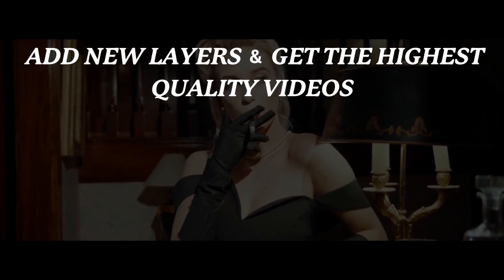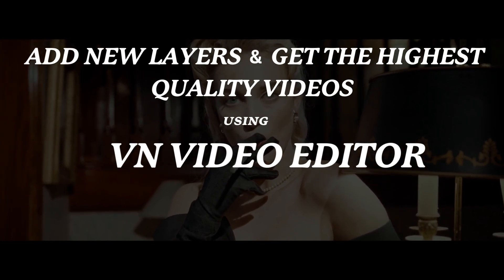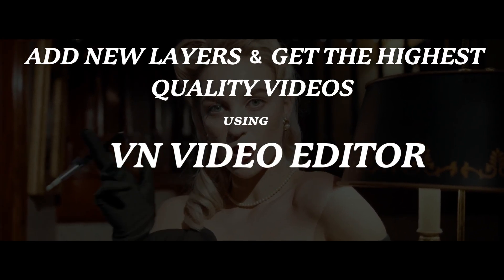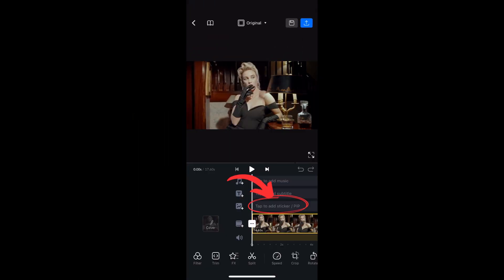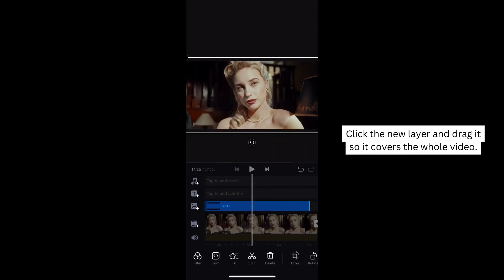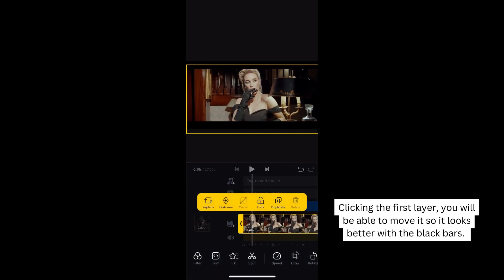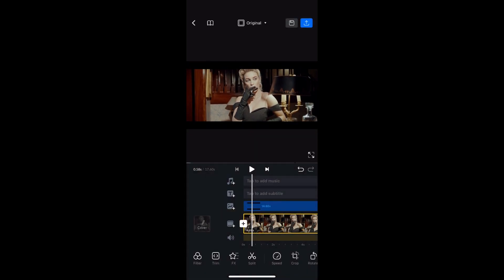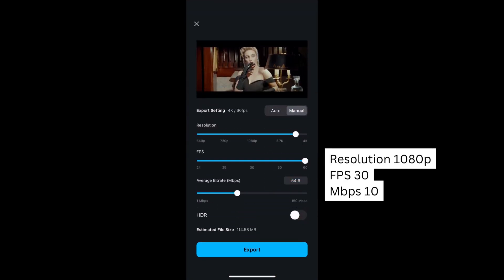HOW TO ADD LAYERS & EXPORT VIDEOS WITH HIGHEST QUALITY in VN VIDEO EDITOR - Tutorial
Welcome to our tutorial on how to add new layers and export videos with the highest quality in VN Video Editor. In this video, we'll guide you through the process of adding new layers and incorporating cinema scopes into your clips.

Adding new layers to your video project can enhance its overall appearance and provide you with more creative options. We'll show you how to add new layers and demonstrate how they can be used to create engaging and visually appealing videos.

We'll also cover the process of exporting your video project with the highest quality possible. By using the right export settings, you can ensure that your final video will look great on any device or platform.

In addition to these topics, we'll also walk you through the process of adding cinema scopes to your video clips. Cinema scopes can give your video a cinematic look and feel, and we'll show you how to incorporate them into your project using VN Video Editor.

So, whether you're a beginner or an experienced video editor, this tutorial is sure to provide you with some valuable tips and tricks. Join us as we explore the world of video editing with VN Video Editor!